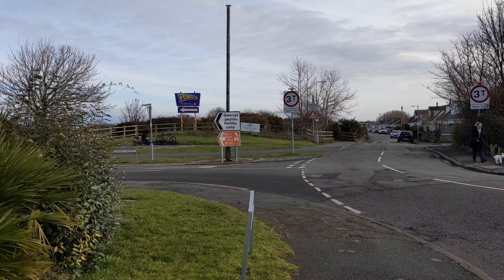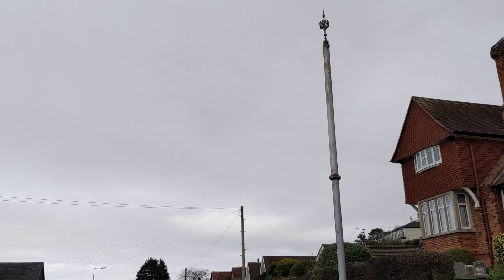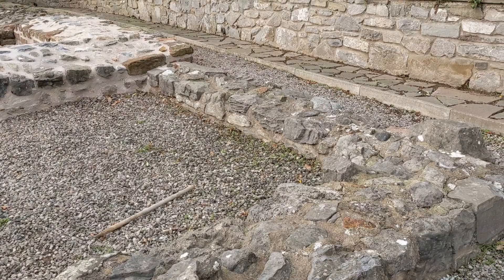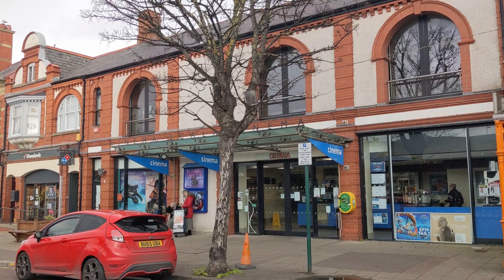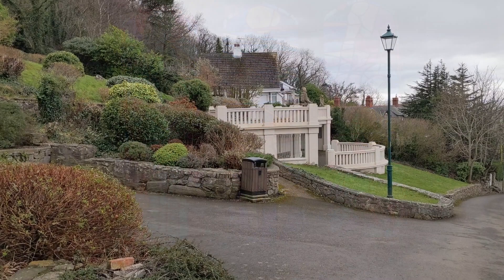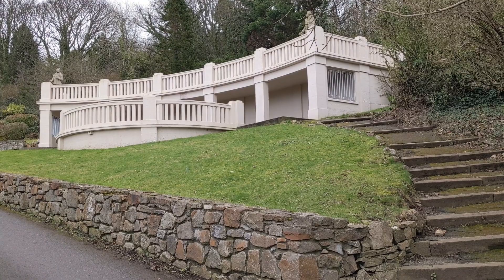Best Secrets of Prestatyn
There is more to Prestatyn than caravan sites and shops!
Here, we discover 10 best kept secrets of Prestatyn.
Prestatyn is a seaside resort town on the North Wales coast, in the county of Denbighshire.
Barkby Beach marks the start of the Gronant Sand Dunes which is an SSSI.
Prestatyn Castle  Yep, the site of a motte and bailey castle. With a mysterious history, little remains today of what would likely have been a wooden castle.
Nova is a modern sports centre, but did you know it was once a Lido and music venue which hosted The Beatles
Stink pipes, or stench pipes - what are they?
Prestatyn Railway Station was responsible for much of the rapid holiday trade growth the town experienced in the 1800s.
The Roman Bath House remains are perhaps the last thing you'd expect to find in the middle of a modern housing estate!
Prestatyn has a modern cinema - the Scala Cinema. An independent cinema with 2 screens, it first opened in 1913!
The Pochin Fountain  This curious fountain, tucked away in a flowerbed commemorates the British Industrial chemist, Henry Davis Pochin who was a prolific landowner and invested heavily in Prestatyn.
The Parish Church  In the early 1800s, Prestatyn was little more than a hamlet or village. By 1860, Prestatyn had grown to a size such that it warranted a sperate parish for the town. Thus, Prestatyn's Parish Church, Christ Church, was consecrated in May 1863
Hillside Gardens the concrete shelter is a Grade II listed building with breathtaking views across Prestatyn and the North Wales coast.
Join me as we discover some of the best secrets in Prestatyn!

If you'd like to follow in our footsteps by visiting Prestatyn, some useful information is on our